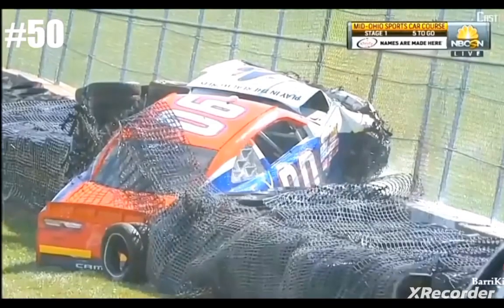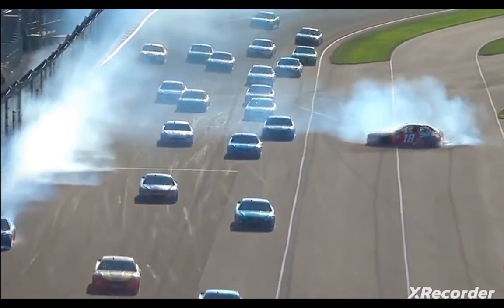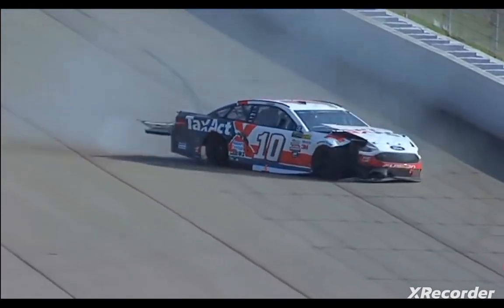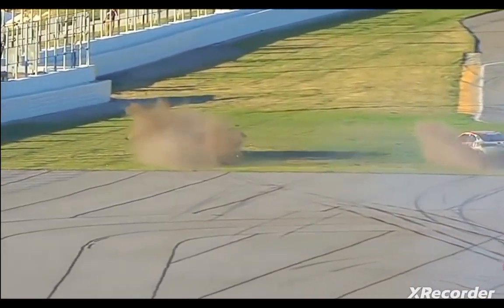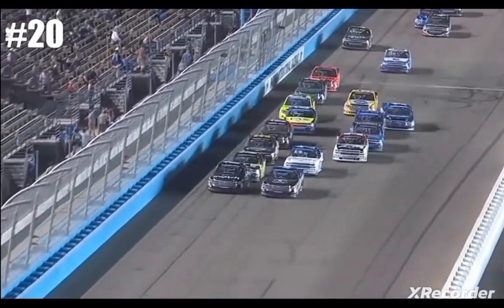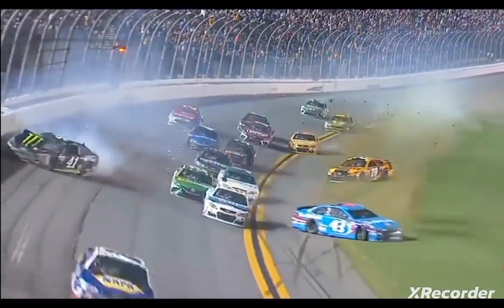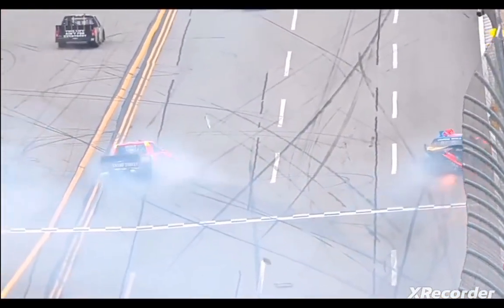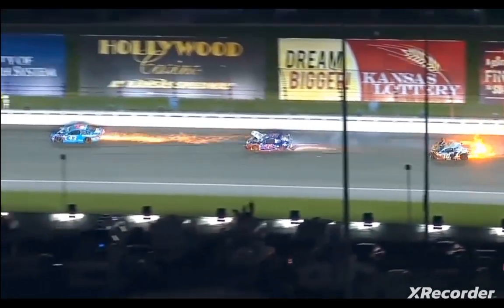WORST NASCAR CRASHES OF 2017